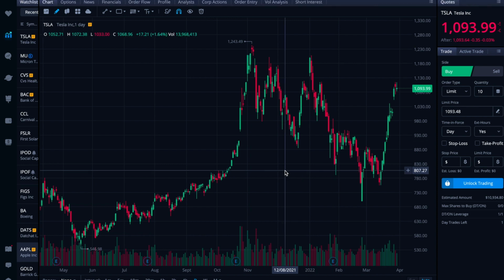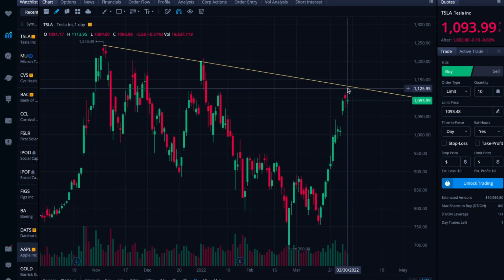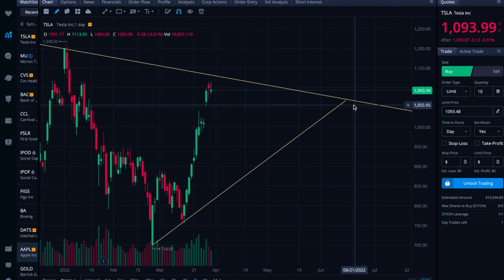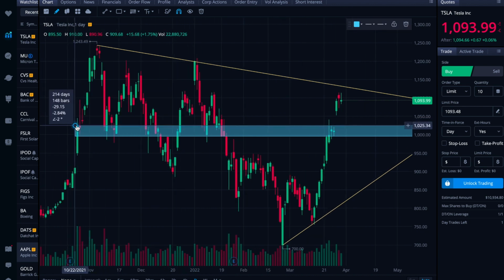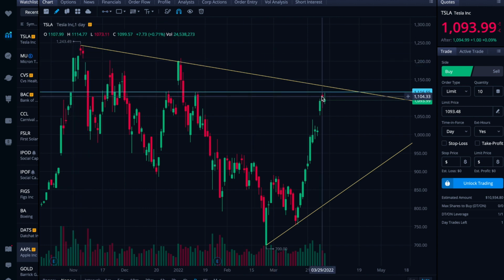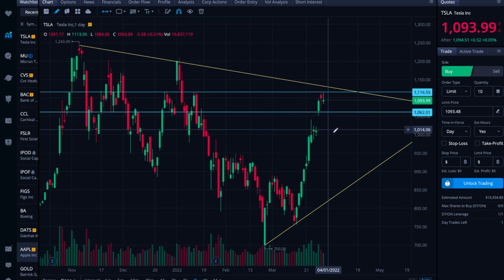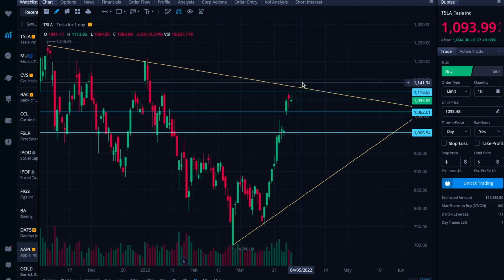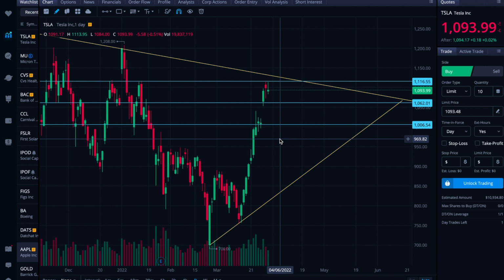Can Tesla stock break key resistance levels? A $TSLA chart and trend analysis